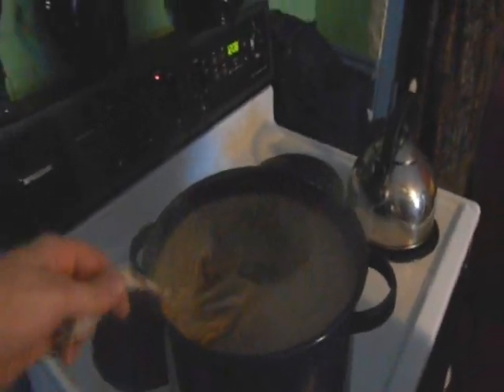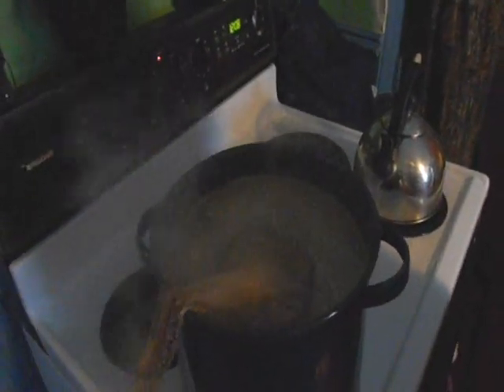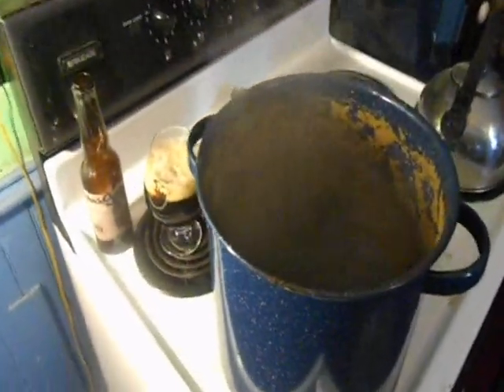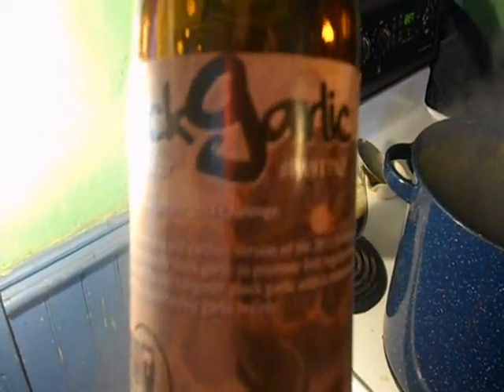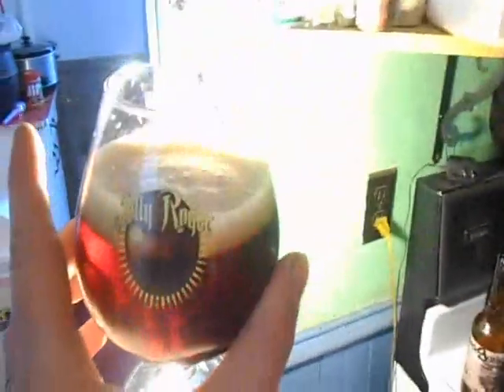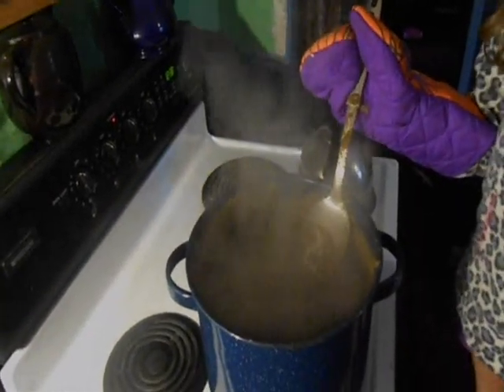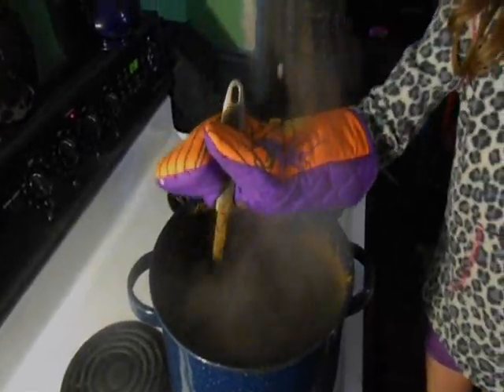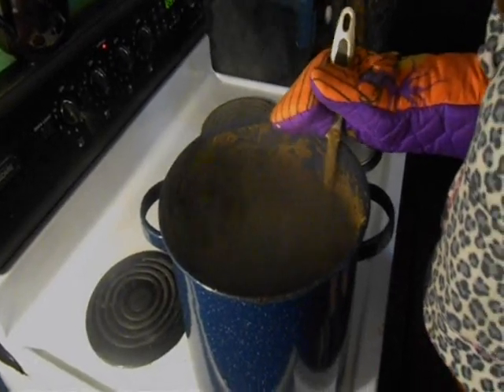Time4another1 - Black Garlic Porter - Peppermint Patty Brewday - PABrewNews (HappyHomeBrewMONDAY?)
A brewday with my little helpers. and a review with of Paul's Black Garlic Porter.